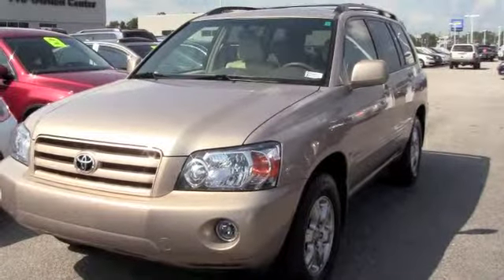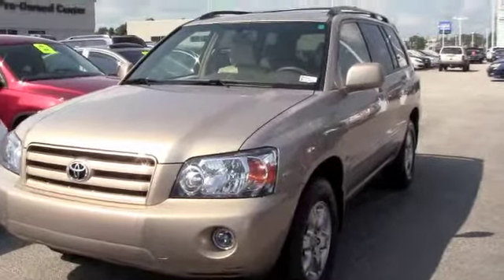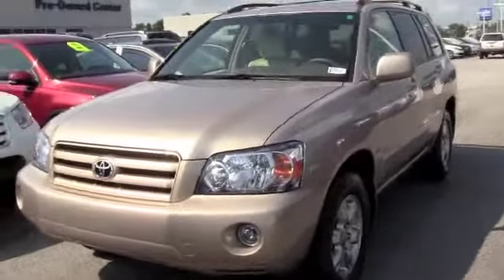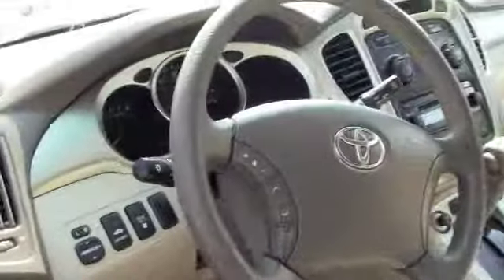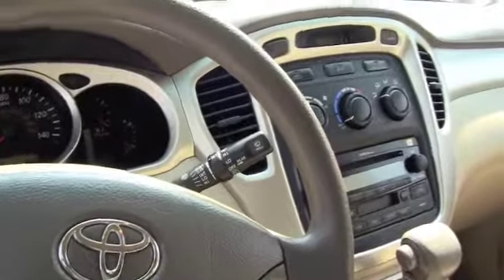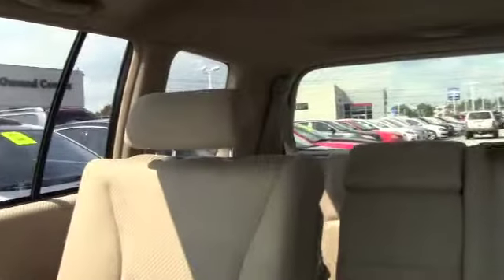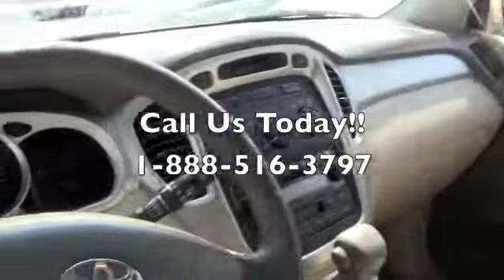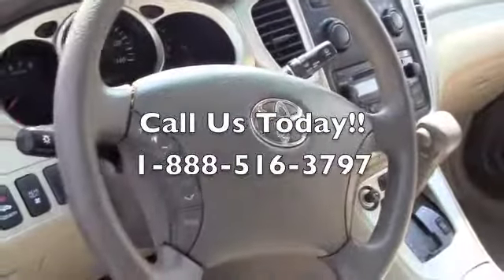2007 Toyota Highlander V6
3.3L V6 SMPI DOHC. Only one owner! Won't last long! Want to stretch your purchasing power? Well take a look at this beautiful-looking 2007 Toyota Highlander. Climb into this great Highlander, knowing that it will always get you where you need to go, on time, every time. It scored the top rating in the IIHS frontal offset test.